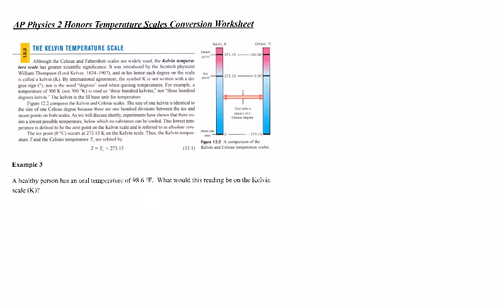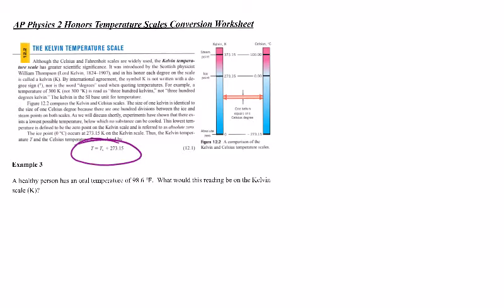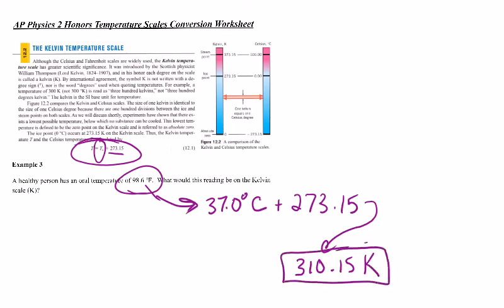Henstitute AP Physics 2 Honors Temperature Scales Converting Example 3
Finally, we are going to introduce the Kelvin temperature scale.  This scale does not convert the same.  You must have your temperature in Celsius before you can convert to Kelvin.